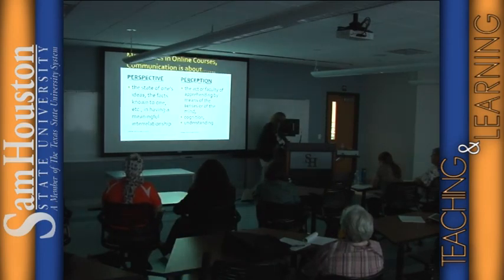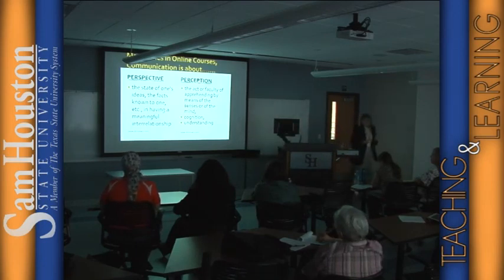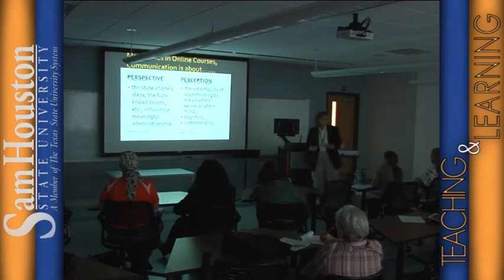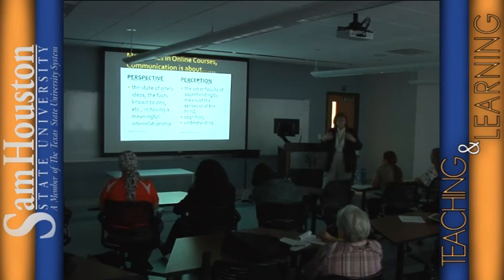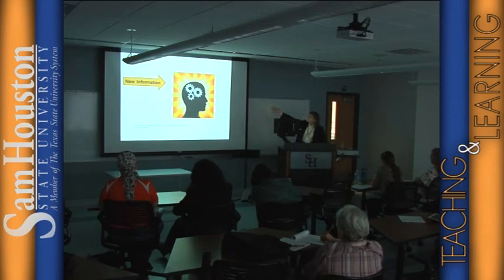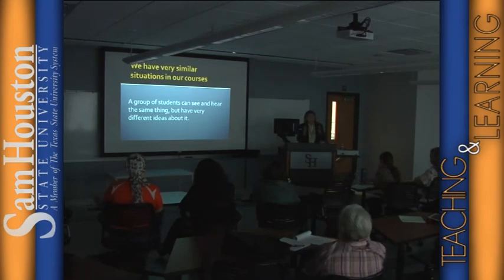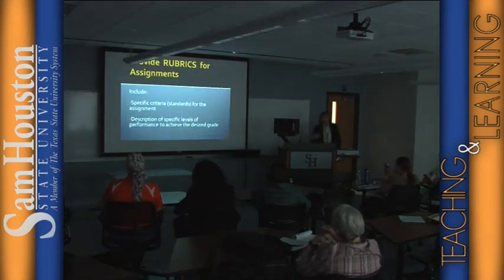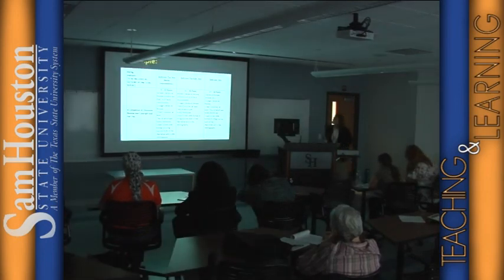2012 SHSU Online Conference - Dr. Marilyn Rice Speaks About Communication in Online Courses